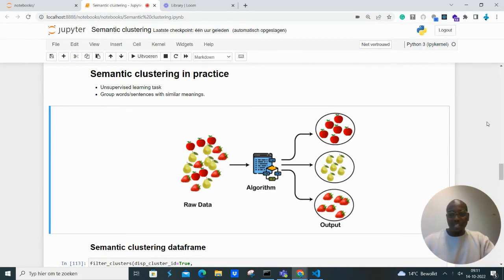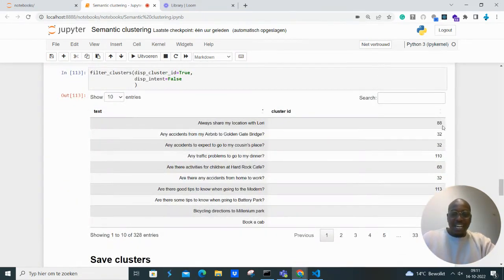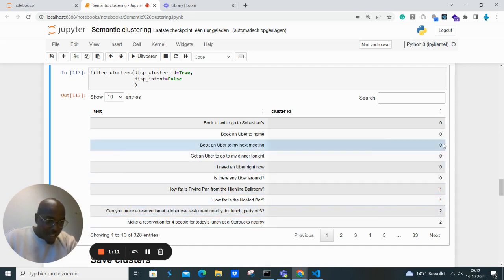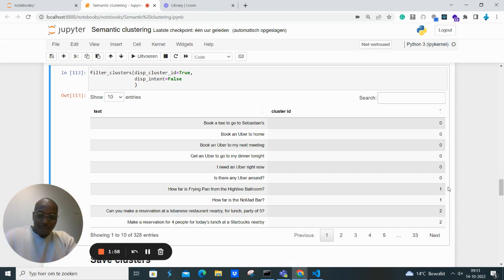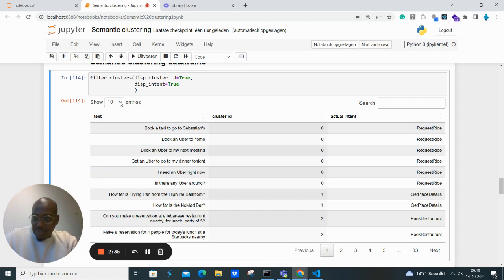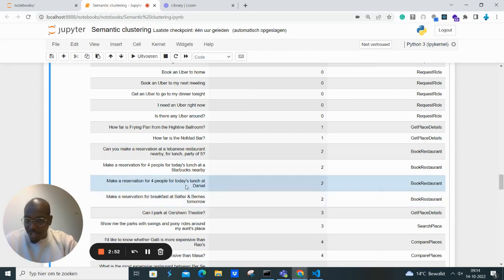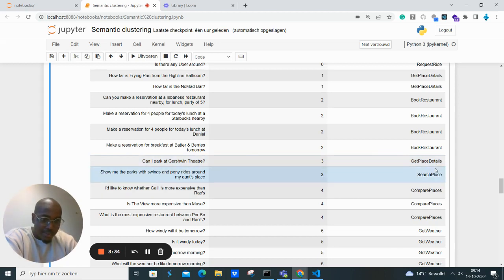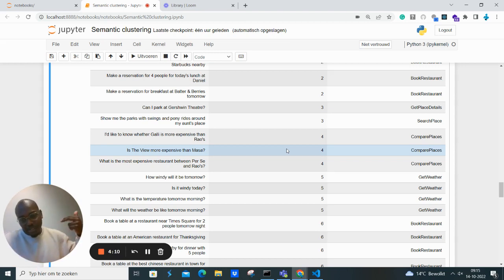Fri-Jays #7 | Semantic Clustering in practice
Semantic clustering in practice🚀
Last week, we talked about the power of semantic clustering for intent discovery. In today's video, Jason Oleana will demonstrate the benefit of semantic clustering on a real intent classification dataset🤯